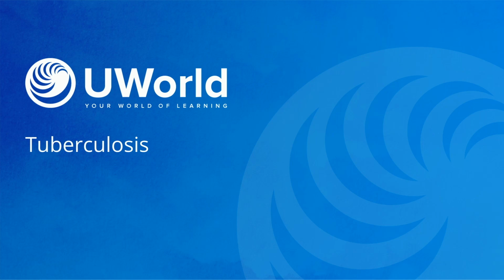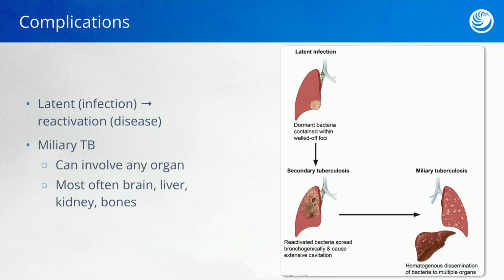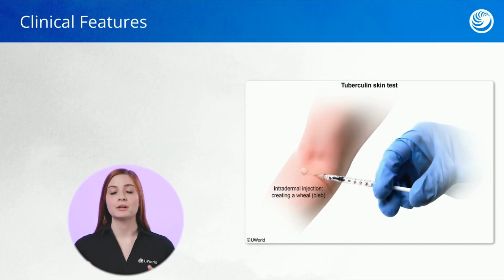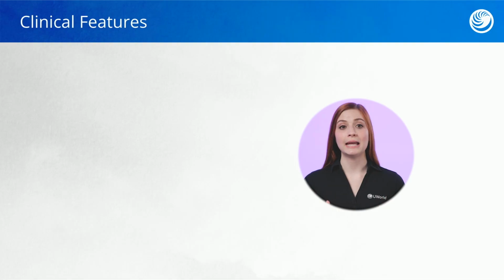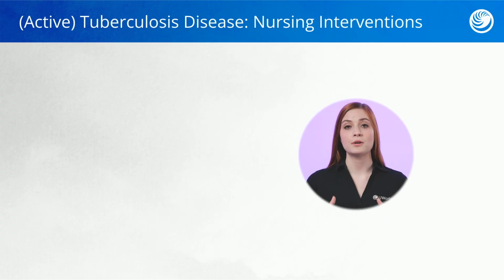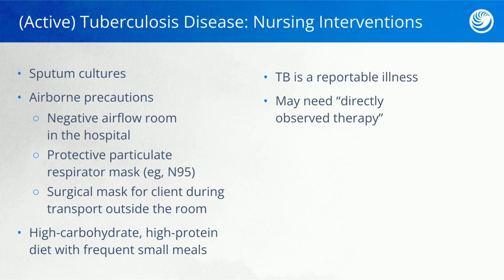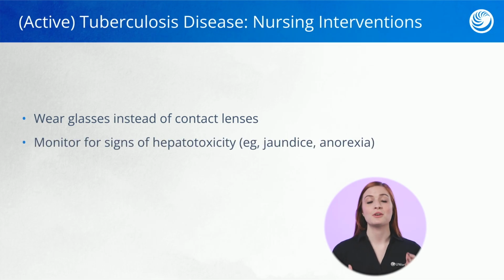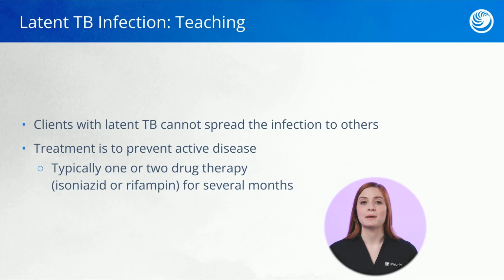Tuberculosis TB ll Causes ll Signs & Symptoms ll Nursing Management For NCLEX Students